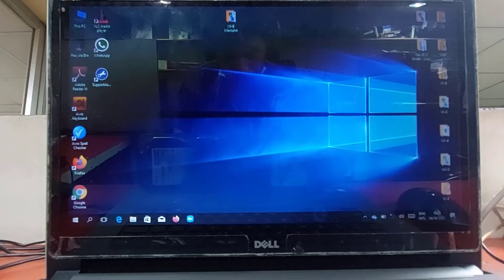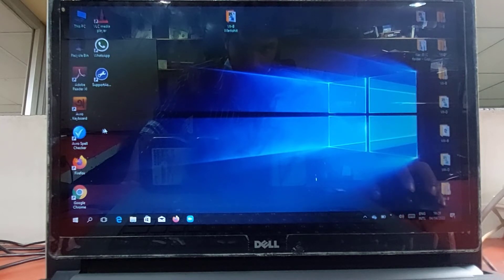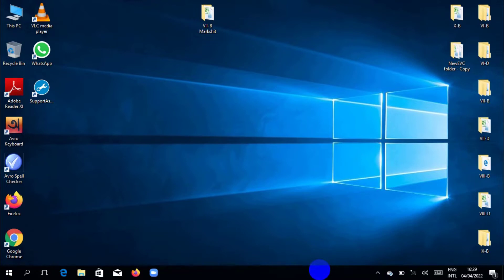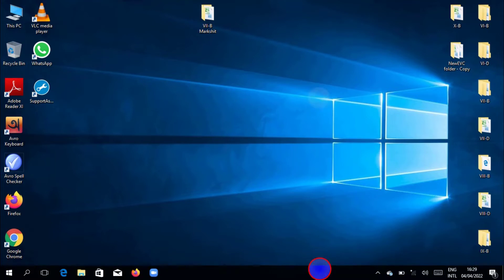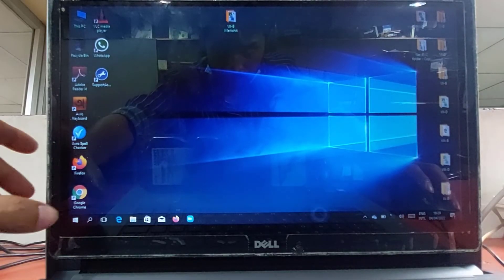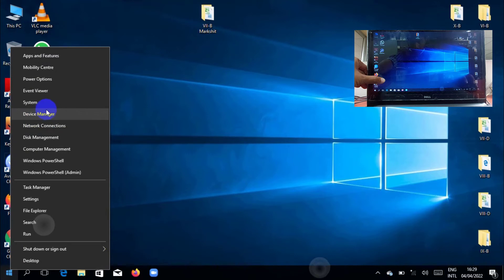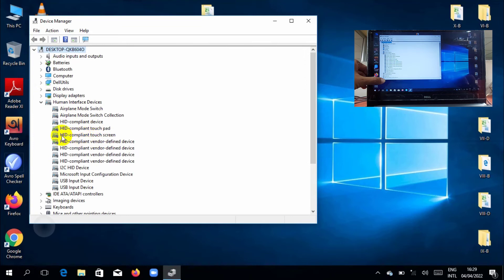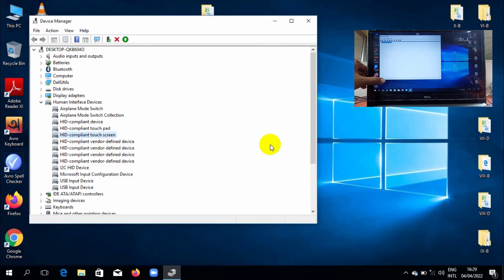(Solved) Touch Screen Gets Auto Clicked Continuously in Windows 11/10 | Easy Fix 2025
(Solved) Touch Screen Gets Auto Clicked Continuously in Windows 11/10 | Easy Fix 2025. Is your Windows 11/10 touch screen auto clicking by itself at random places? This is a common issue caused by calibration errors, driver glitches, or touch sensor problems.
In this video, I will guide you step-by-step to fix the touch screen auto click problem in your laptop or tablet quickly.

What you’ll learn in this video:

How to stop the touch screen from clicking automatically

How to recalibrate your touch screen in Windows 11/10

Updating or reinstalling touch screen drivers

Disabling faulty touch input temporarily

📌 Works for:
Windows 11, Windows 10, Microsoft Surface, HP, Dell, Lenovo, Asus, Acer laptops & 2-in-1 devices. Touch Screen Gets Auto Clicked Continuously